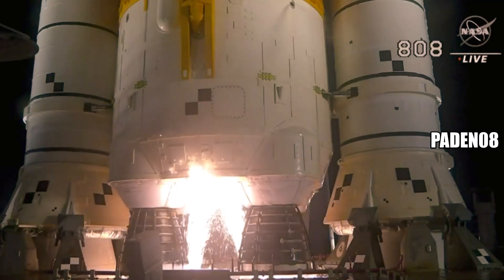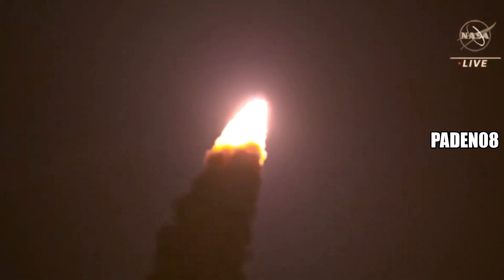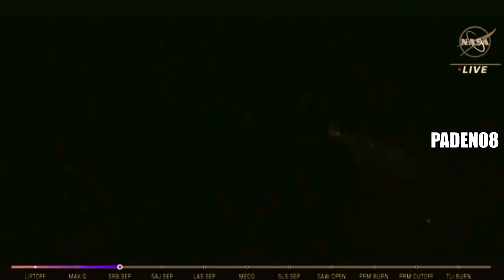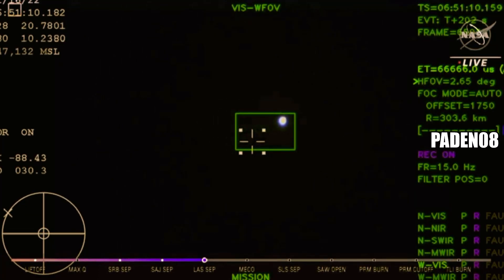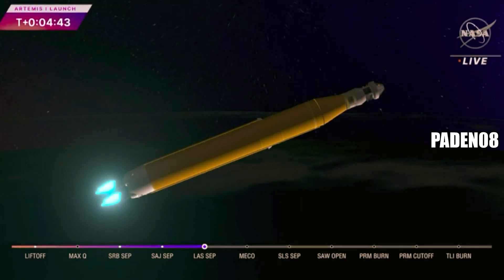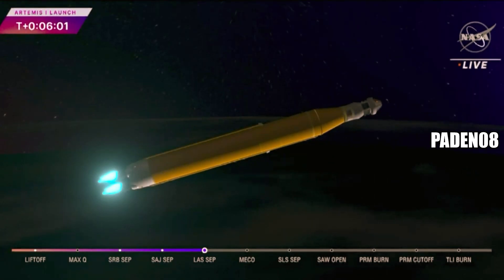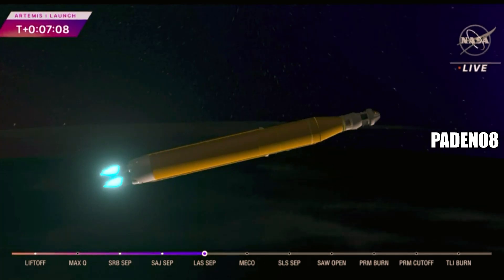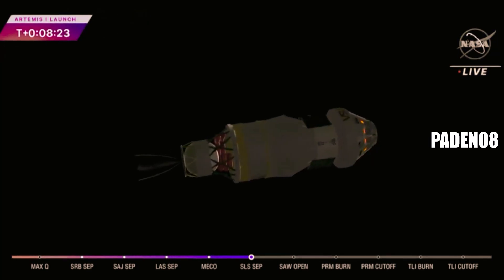Artemis I mission launch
11/16/2022 in the pre dawn hours Artemis 1 had a successful launch after several scrubbed attempts due to various reasons, causing months of delay.